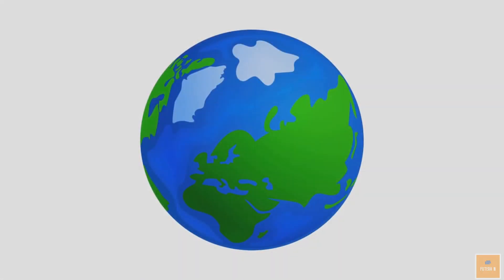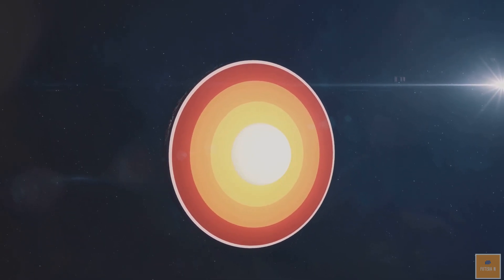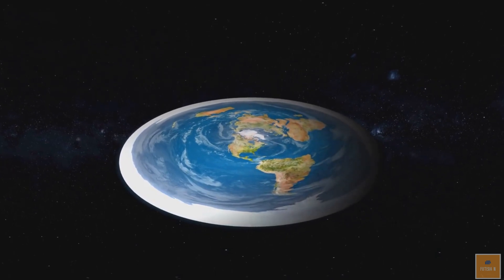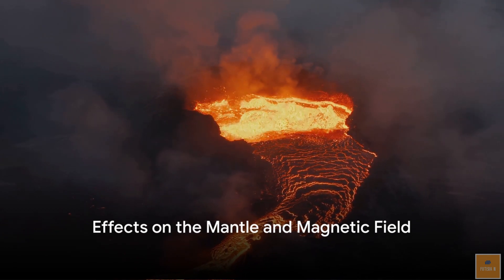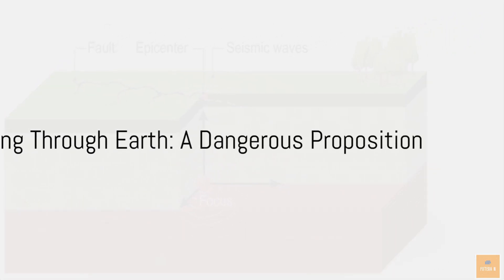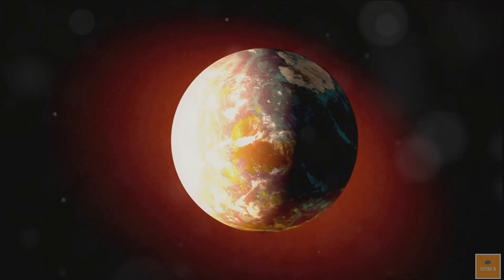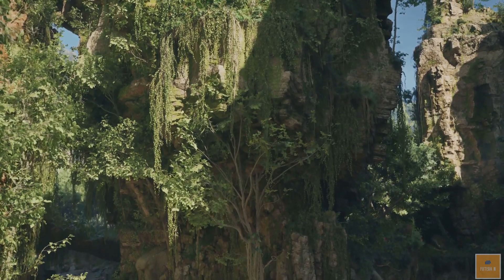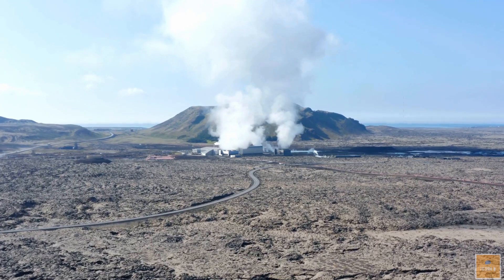What If You Drill Right Through the Earth? Exploring the Consequences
Join us as we embark on a mind-bending exploration of a hypothetical scenario - drilling right through the Earth! 🌍✨ In this captivating video, we delve into the fascinating consequences and mind-boggling possibilities that arise from this audacious concept.

Imagine journeying through the Earth's layers, from the crust to the molten core, and uncovering secrets hidden deep within our planet. We'll discuss the science behind such an endeavor and how it could potentially impact our planet's geological makeup.

But that's not all! We'll also delve into the theoretical effects on gravity, the Earth's rotation. Hold onto your seats as we dive into the thrilling world of Earth-drilling!

So, if you're ready to expand your understanding of our vast planet and indulge in a bit of scientific speculation, don't miss out on this captivating adventure.